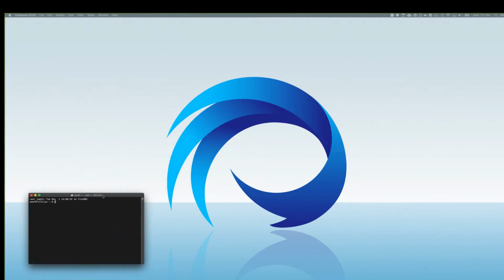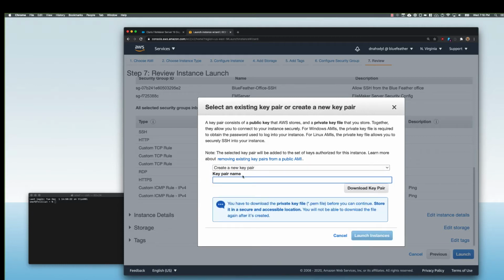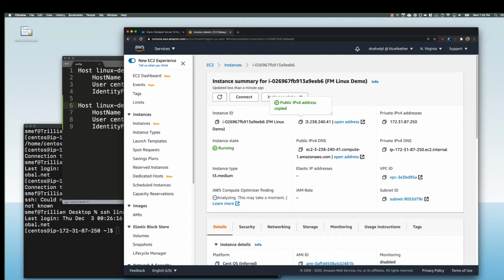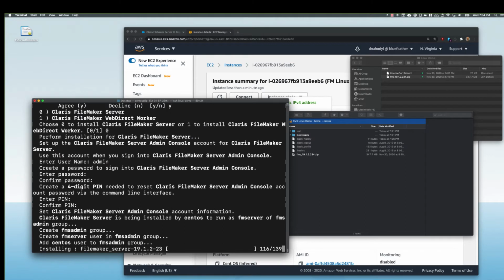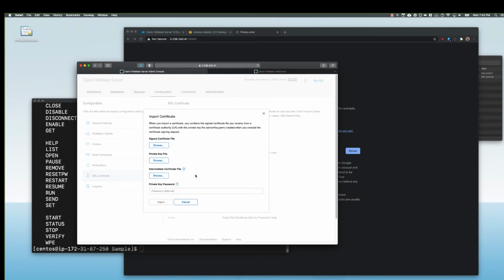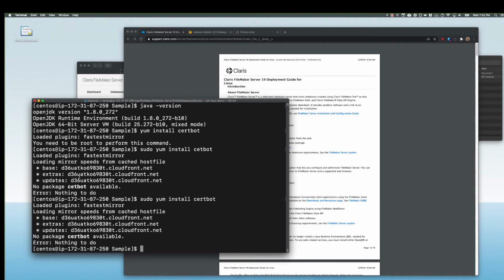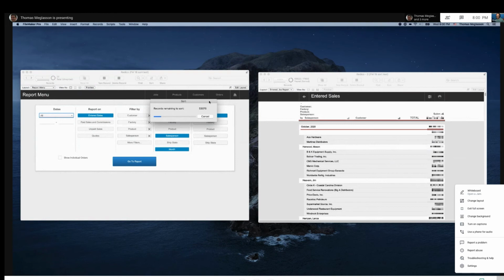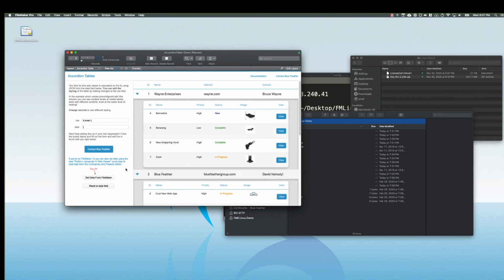Installing FileMaker Server on Linux - Atlanta FileMaker Developers Group December 2020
FileMaker Server for Linux is officially available! David Nahodyl from Blue Feather will be demonstrating the process of setting up a new Linux server on AWS and the install process for FileMaker Server. Thomas Meglasson from Blue Feather will also demo some of the new performance improvements from the server-side-sorting feature available in FileMaker Server 19.1.2.